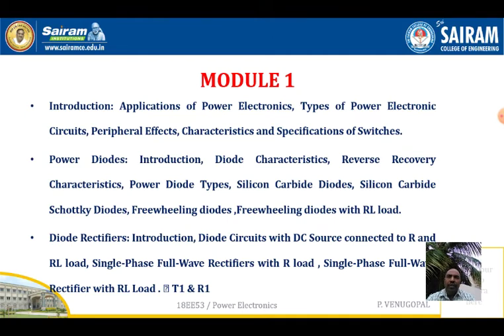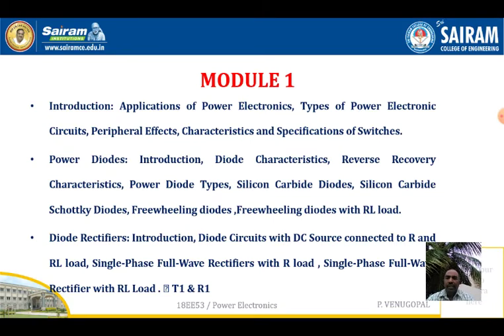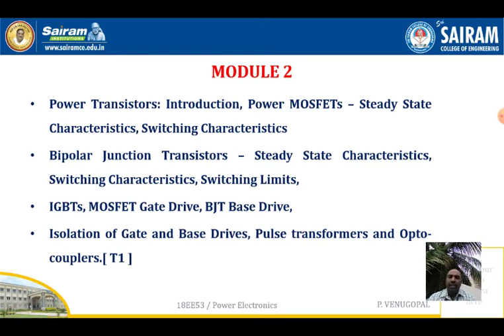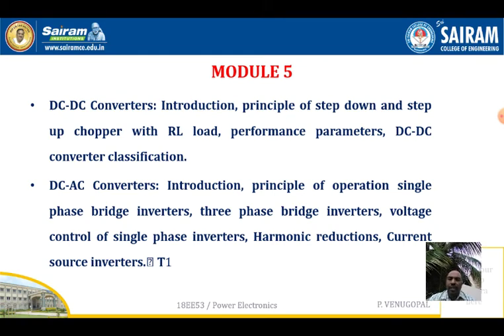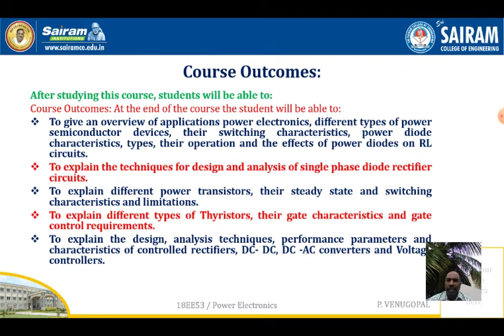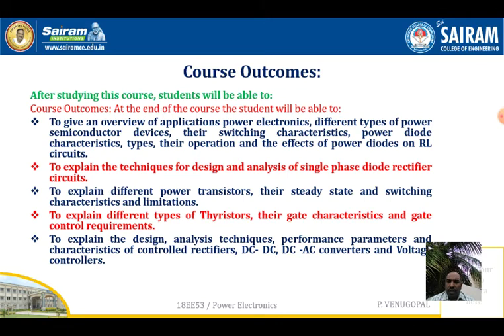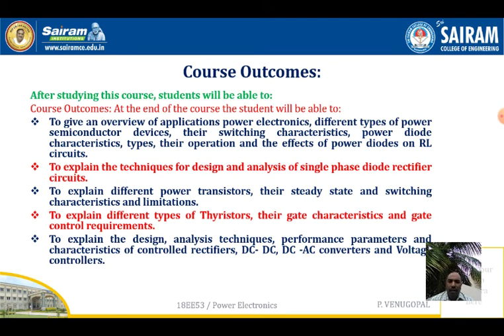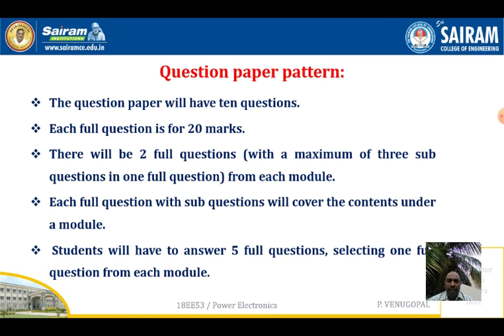Lecture Video_18EE53_Power Electronics_Syllabus Overview_P. Venugopal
Syllabus Outlook,Course Outcomes, Question Paper pattern & Text book.